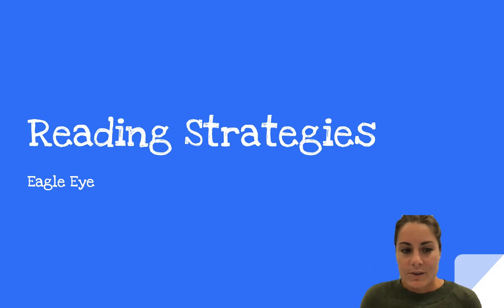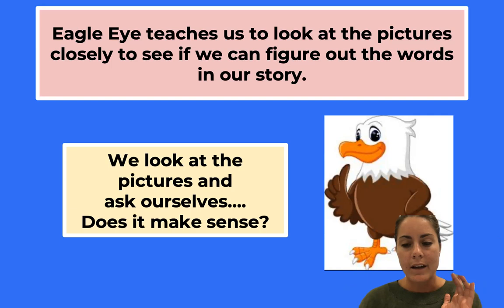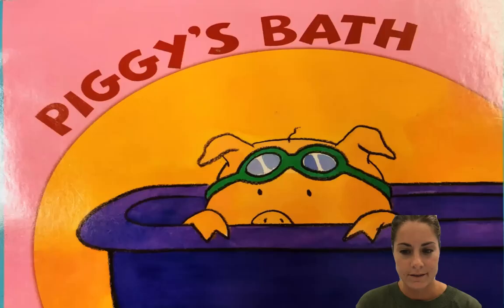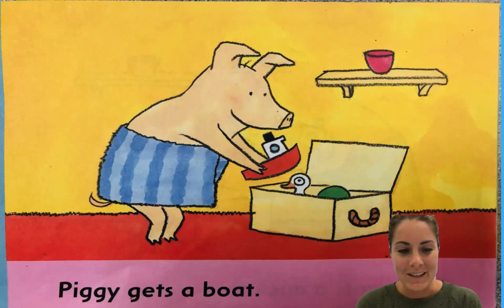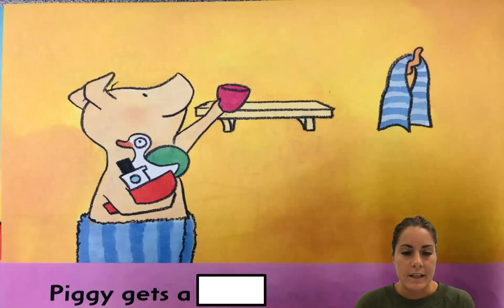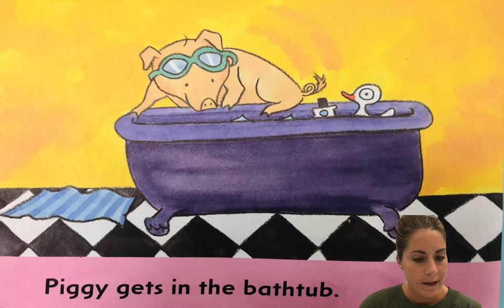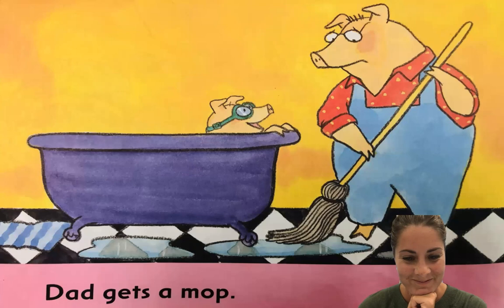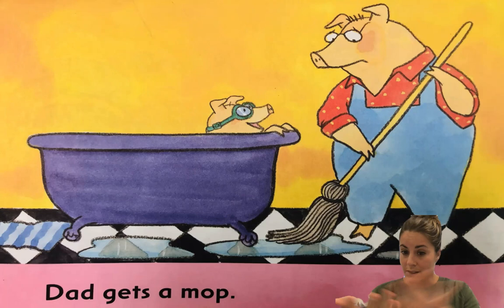Reading Strategy #1- Eagle Eye